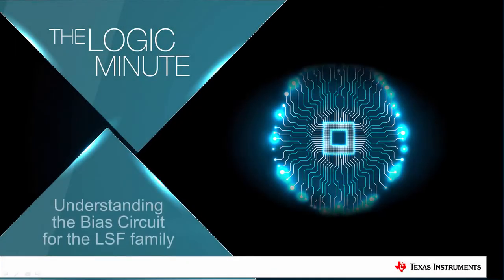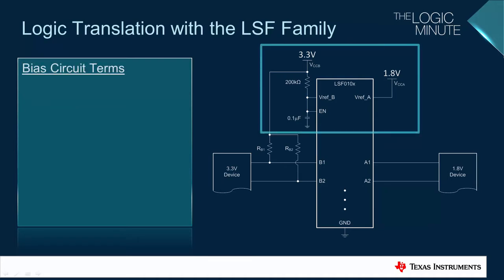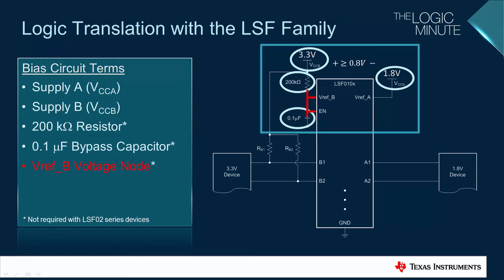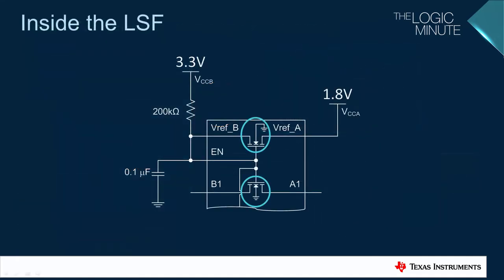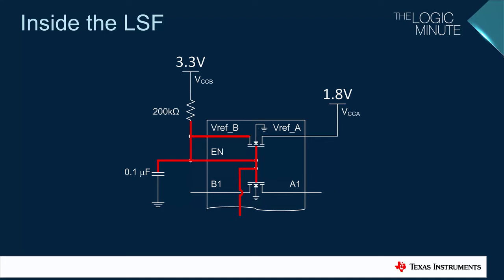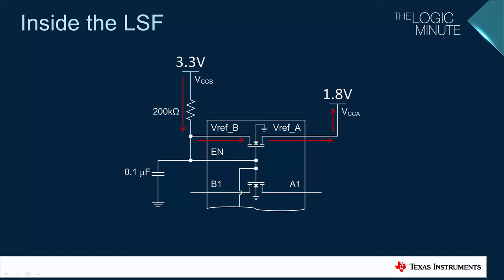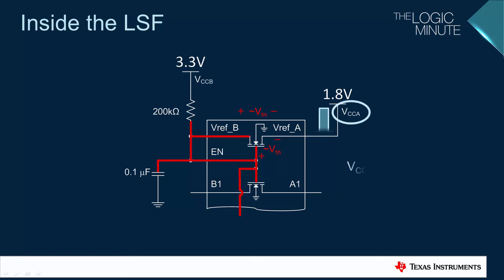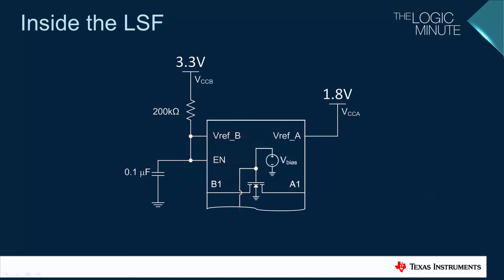Understanding the Bias Circuit for the LSF Family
Test the device yourself with the LSF-EVM.

A deep look at how the bias circuit works in an LSF device.